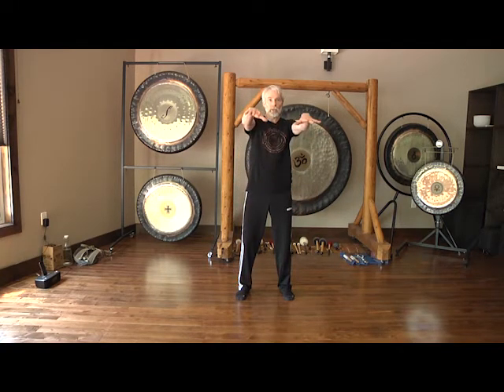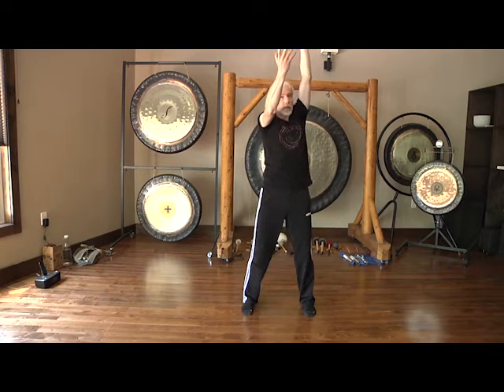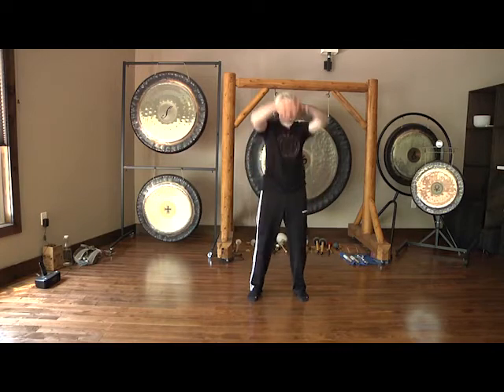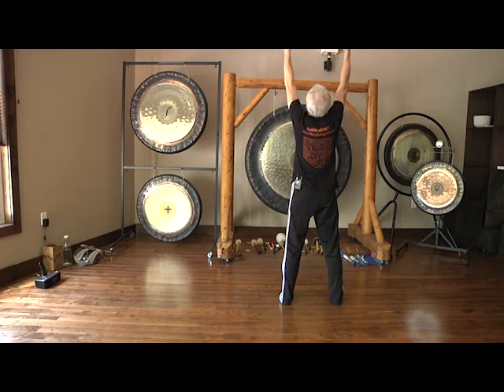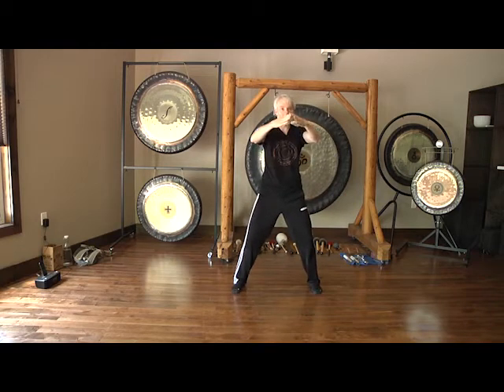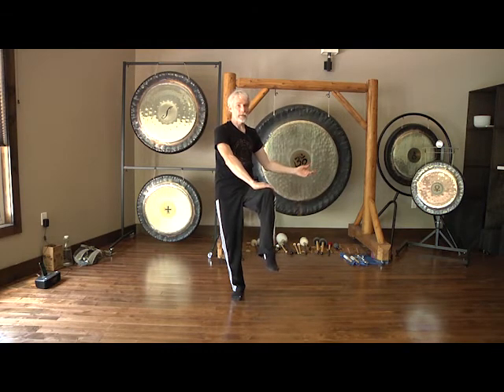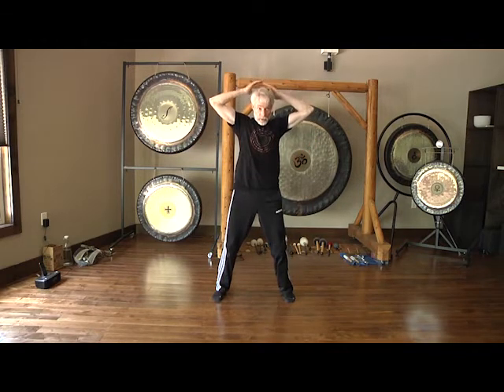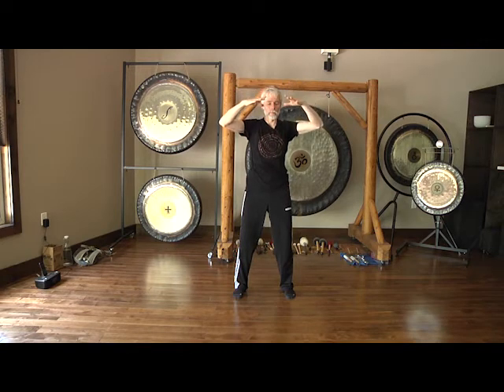Qi Kung with David Donnelly: Class #9